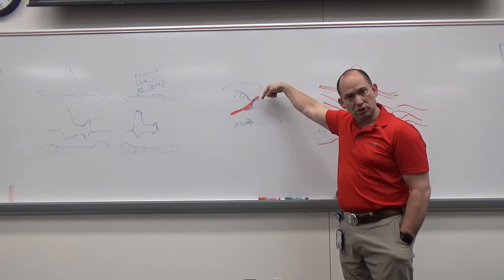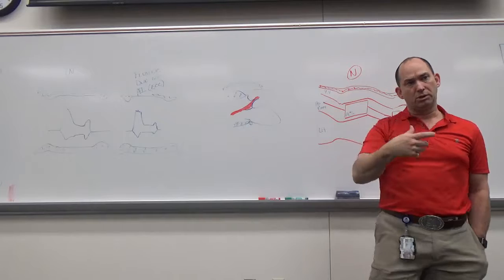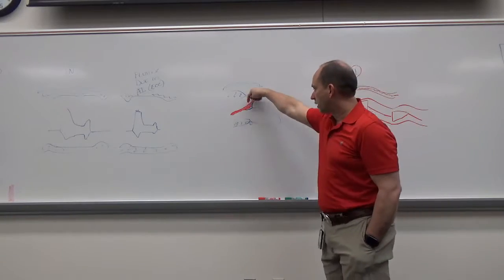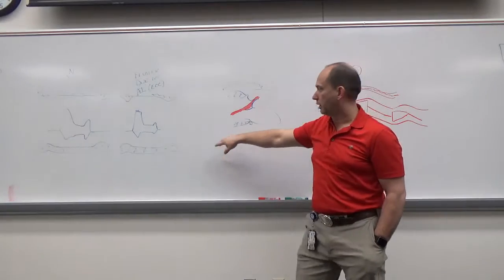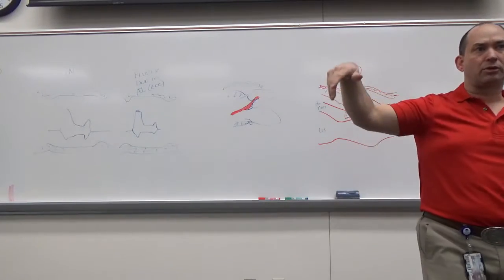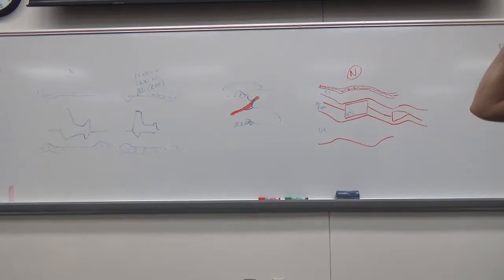Hemodynamics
A whiteboard discussion on Echo Hemodyamics